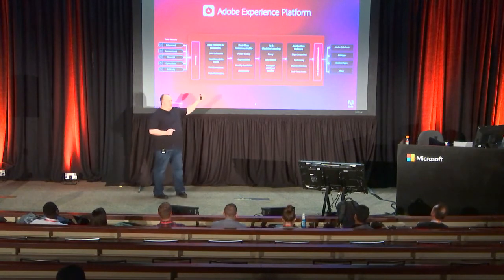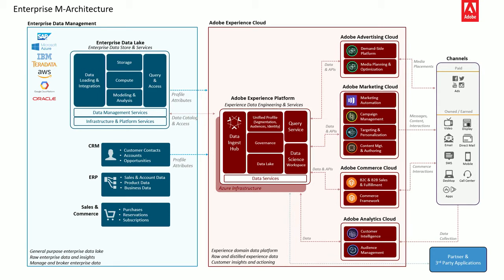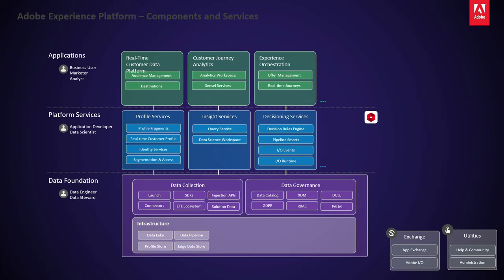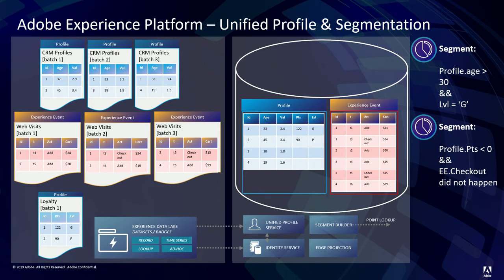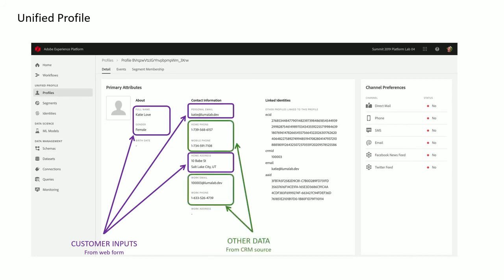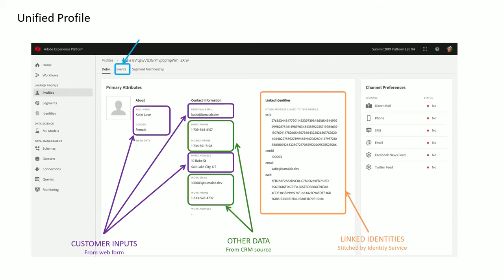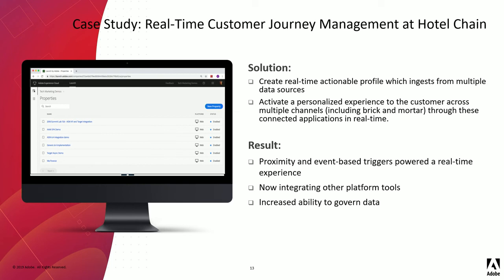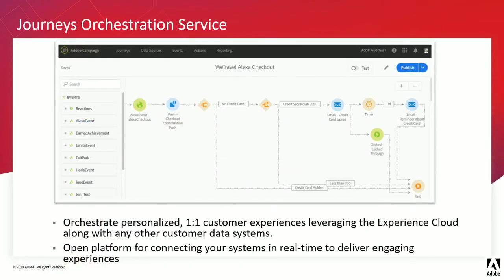Create real-time contextual experiences with Adobe Experience Platform running on | BRK2244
Built from the ground up specifically to enhance customer experience, Adobe Experience Platform built on Microsoft Azure lets brands standardize and stitch together all their customer data across the enterprise, unlocking new possibilities in delivering personalized experiences at scale. Enterprises have struggled with managing siloed data and activating that data with the right level of governance for years. Now with Experience Platform powering real-time customer profiles, customers have new tools at their fingertips that allow them to get millisecond-level access to data and trigger rich, relevant and real-time contextual experiences.